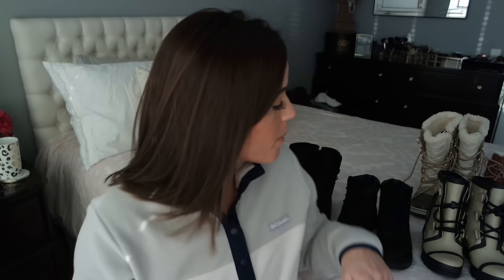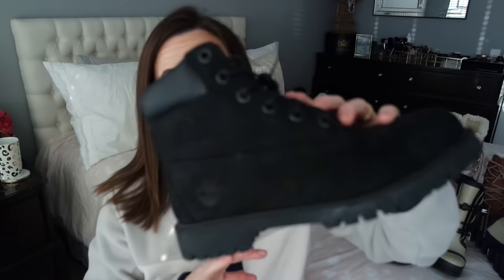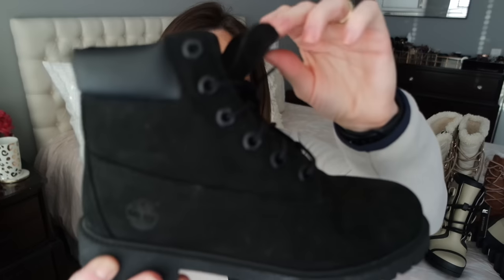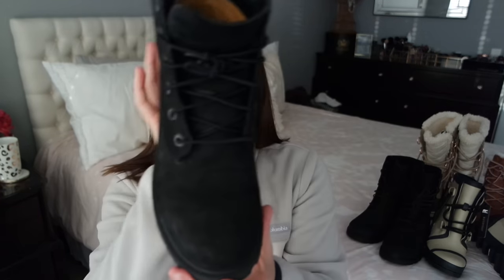THE BEST WINTER BOOTS! | COLD WEATHER BOOTS FOR WOMEN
S O C I A L  M E D IA ↓
✖ WHAT'S ON ME ↓
Similar Fleece
More Fleece 1/2 Zips
Women's Classic 6" Premium Waterproof Black Timberlands
Kids Classic Timberland Boots
Teddy Fleece Jayne Timberlands
Timberland Womens Courmayeur Valley Shearling-Lined Boot
Sorel Joan of Artic Waterproof Wedge
Just Bought these-Joan of Arctic Wedge II Genuine Shearling Bootie
FitBit Watch
✖ Everyday Makeup Products ↓
Loreal Mascara
Lorac Blush in Tinge
Dermalogica Dynamic Skin Recovery
Vasaline Lip Therapy
Bobbi Brown Shimmer Brick
Mac Studio Fix Powder
Butter Bronzer